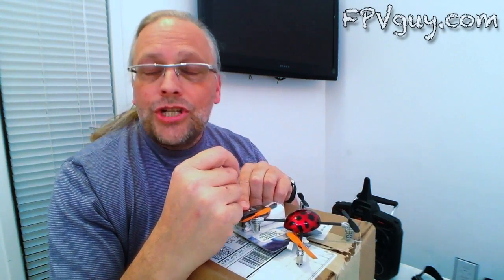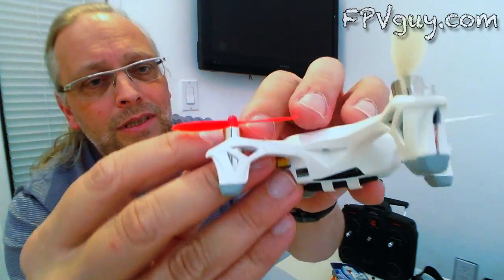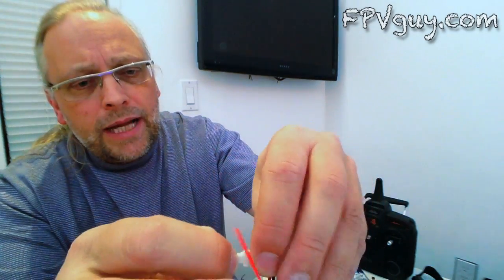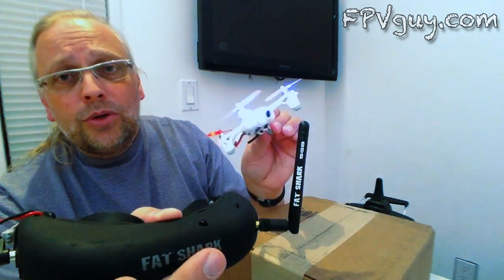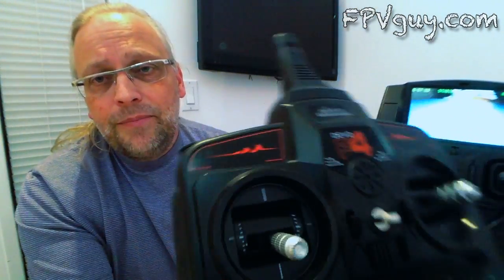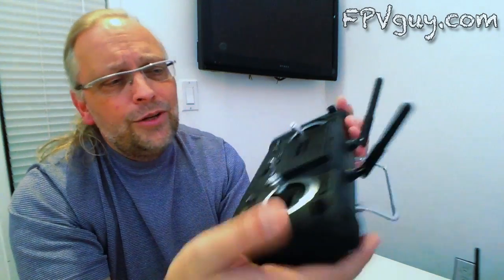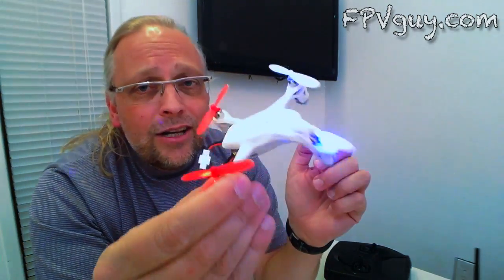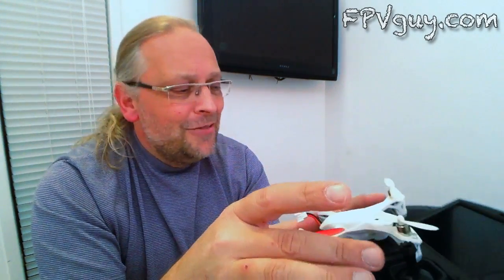Hubsan X4d FPV - UNBOX & short review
Finally had a chance to play with the Hubsan X4 D..  the FPV Edition.

Bottom line, I think its a beautifully build little aircraft, love the design of the new FPV radio and I am impressed with Hubsan's un-traditional choice in video format as well.

However, I am unhappy with the sorry excuse of a lens which was chosen by Hubsan, the lens only give me 45 deg FOV..  honestly, that is pathetic for a aircraft designed and advertised for "FPV".  plain and simple.

The partially solution is getting a magnetic fisheye lens and attach it to the aircraft, that did for me improve the FPV to almost 90 deg.. still not a lot but far better.

UPDATE - here is the resulting video with the 0.5x lens